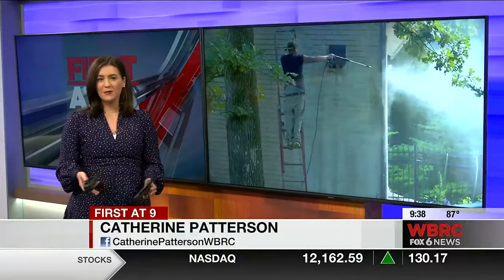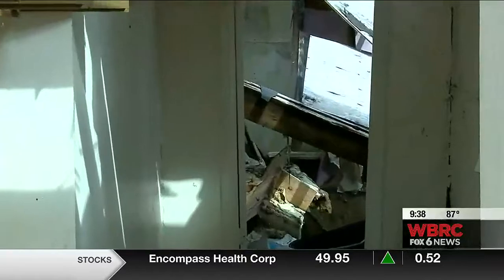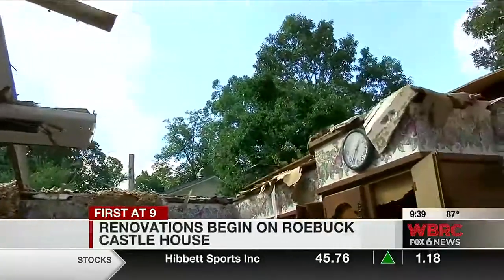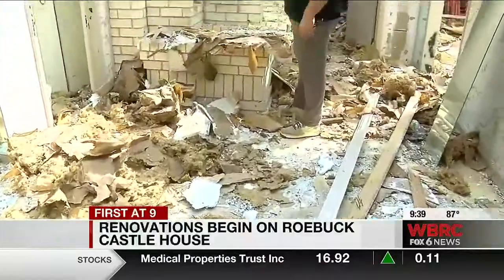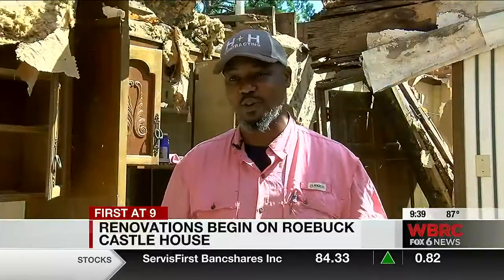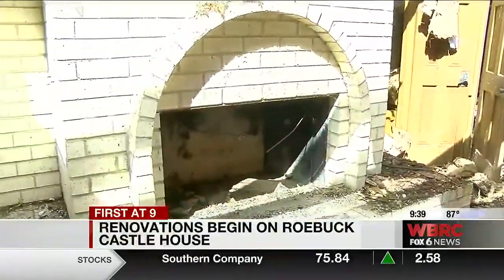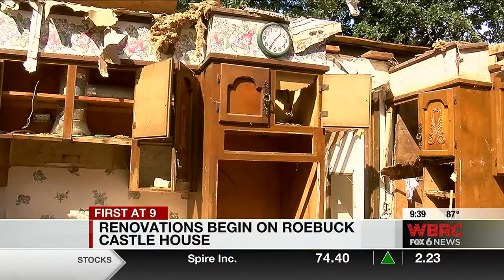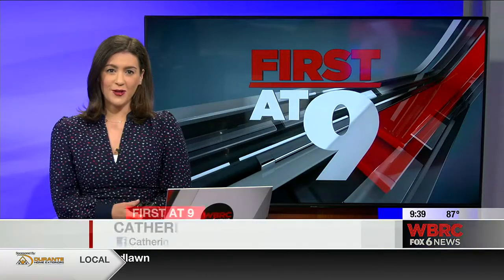Renovations begin on Roebuck Castle house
Reality TV star Paul Mielke is getting the house back in shape!

Mielke, along with his contractor Joseph Holt, will spend the next four to five months renovating the home.